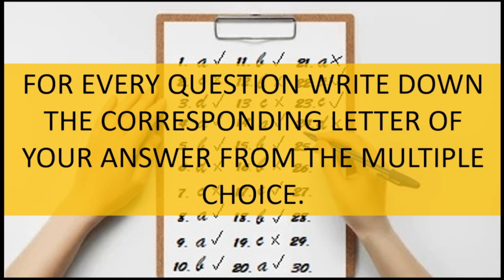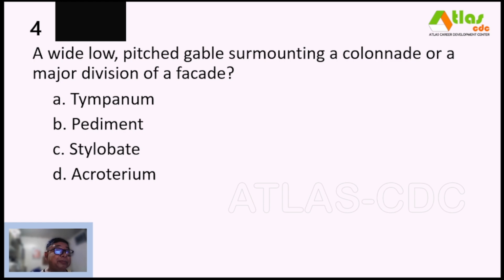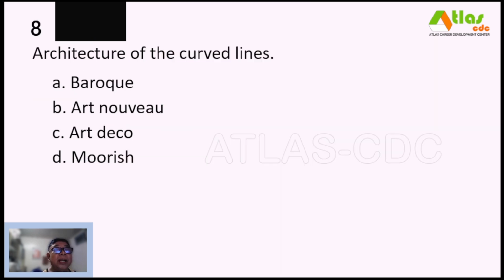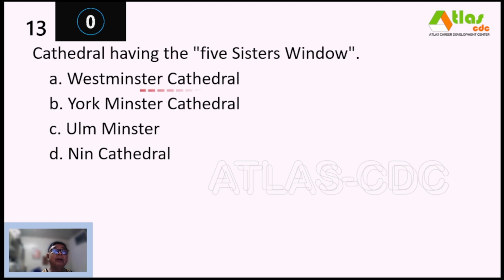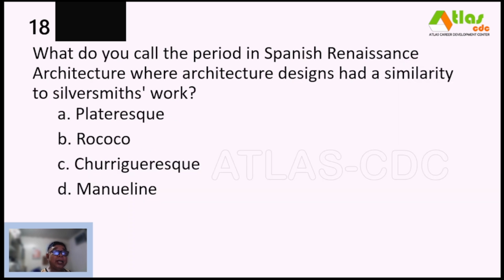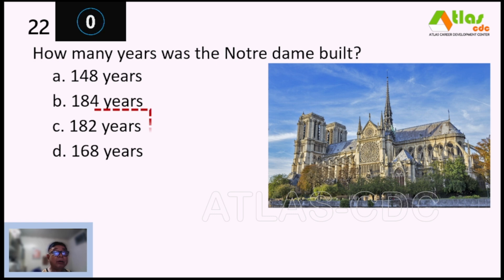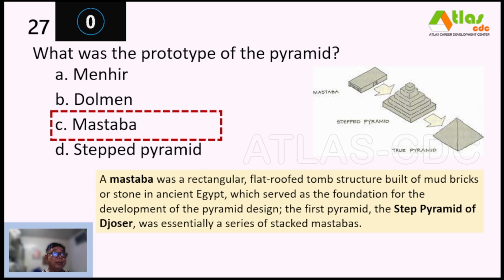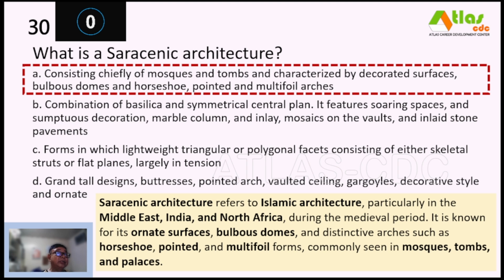Architecture Review Quiz - HOATOA Part 13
sample board exam questions for ALE Day 1 AM session on History and Theory of Architecture